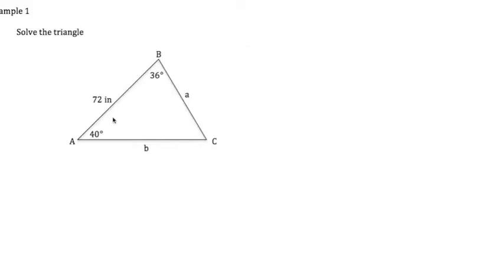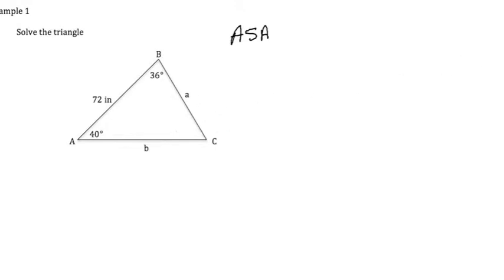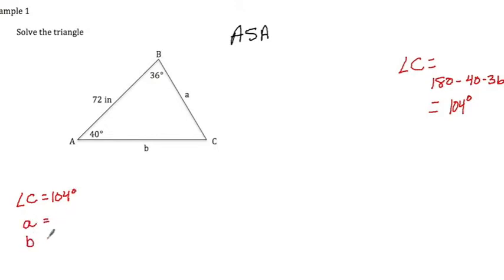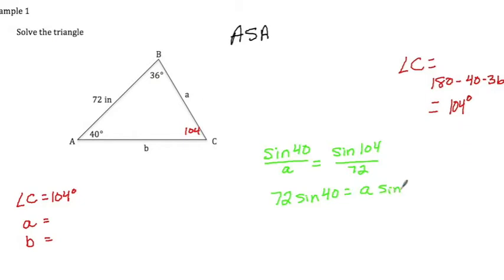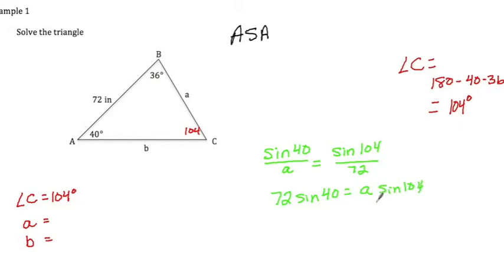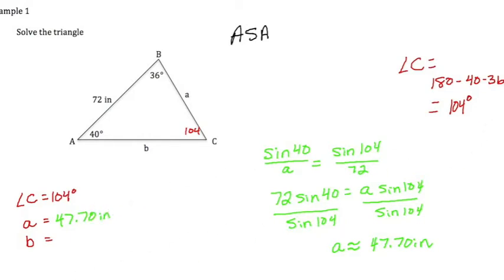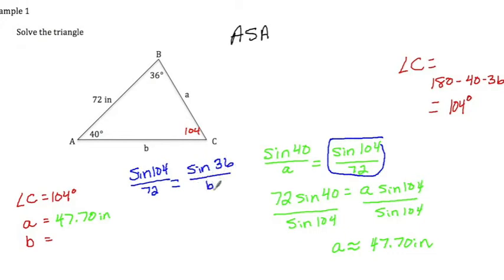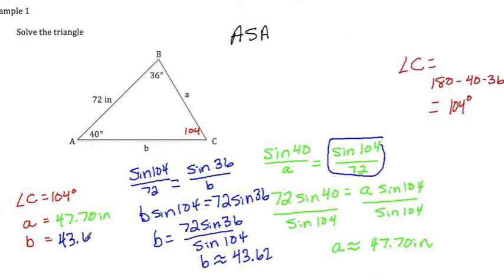Law of Sines Example 1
Law of Sines Example #1 for my PreCalculus iBook.